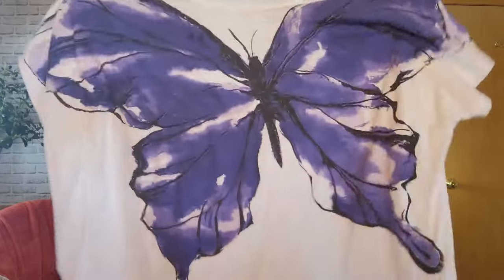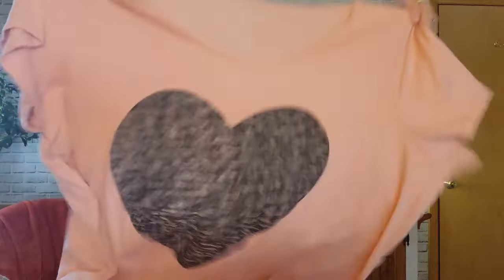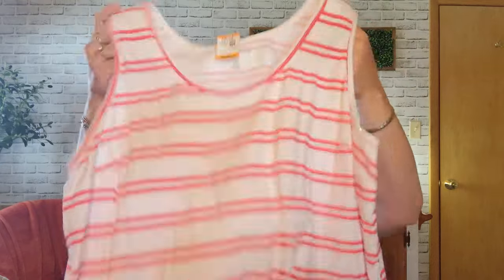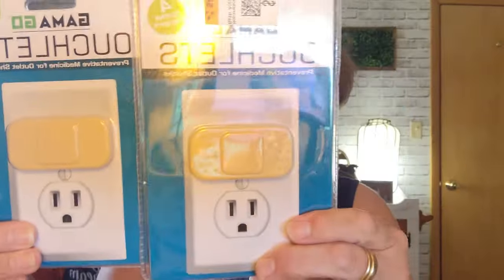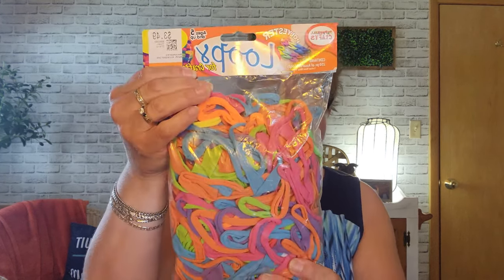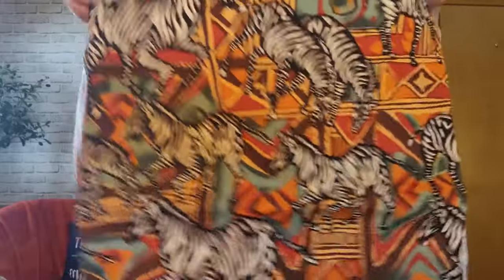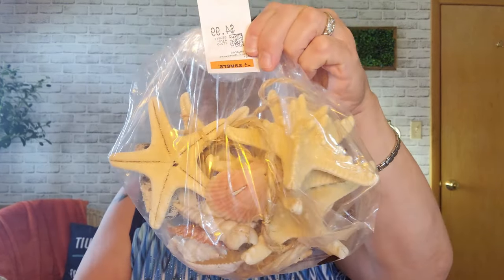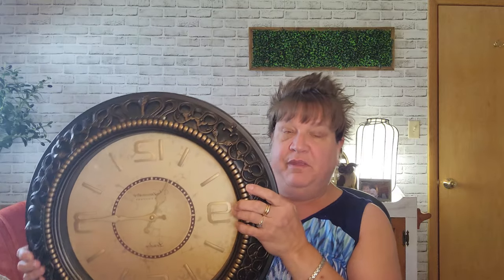SAVERS THRIFT STORE HAUL! Spent over $50!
- Please note - highlight the web address above, right-click on the web address and pick GO TO THIS
 - ADDRESS. You will go right to my store!

VIEWER MAIL CAN BE SEND TO:
Jennie Hess

I am a full time reseller on eBay and I also sell in a booth in an antique mall.  I am a YouTube creator, bargain hunter, wife, Mom of 2 awesome kids (grown ups!) a sweet daughter-in-law and the Mom of 2 fur babies named Beans & Tater!